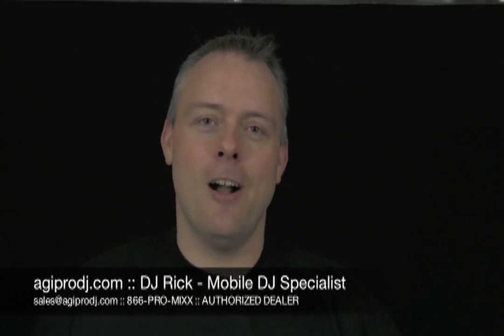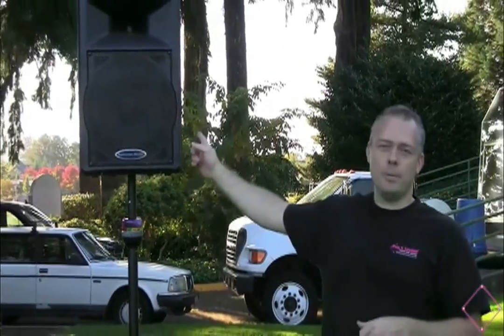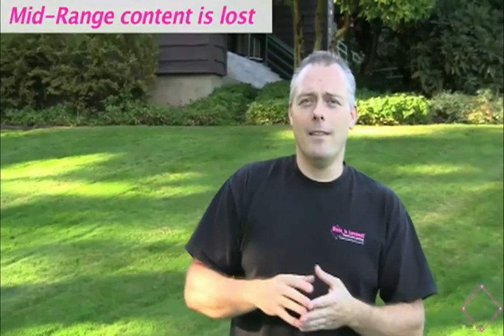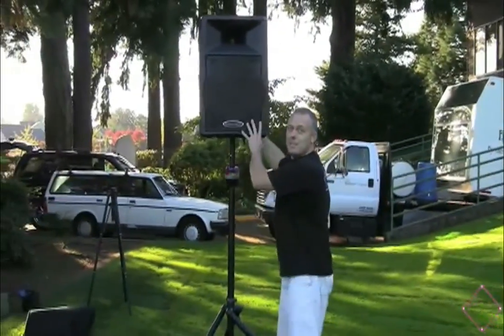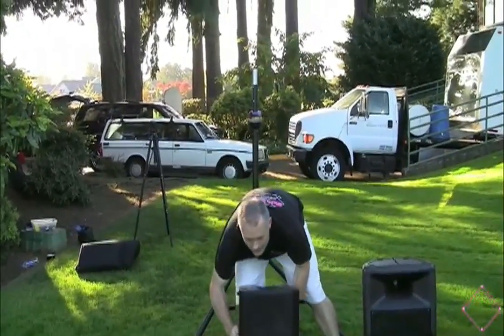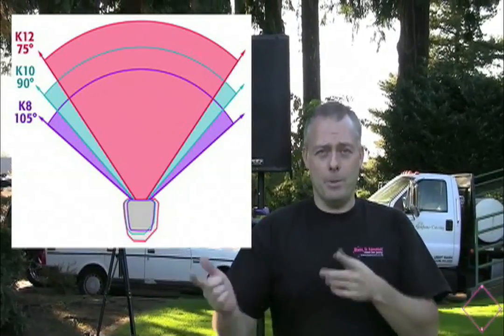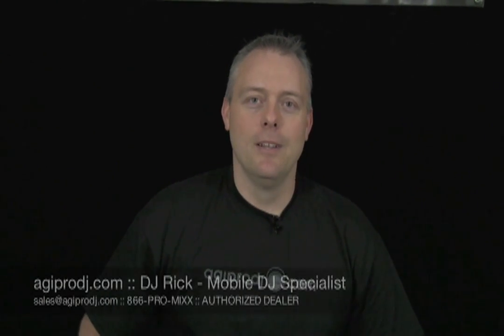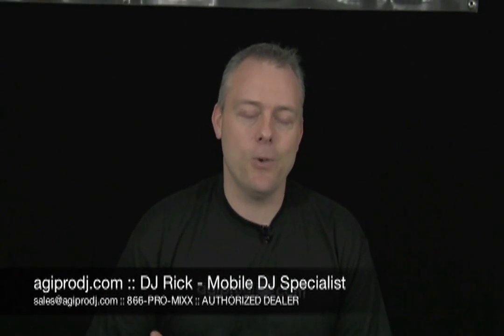What is DMT (Directivity Matched Transition) in the K-Series?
This video breaks down what Directivity Matched Transition is as a feature of the QSC K-Series.  This is one of the things that the engineers...and your EARS...will tell you just flat out sounds better.

AGIPRODJ is an authorized dealer for QSC and every other brand we sell!
Get in touch with us for the best service in the industry!

866-PRO-MIXX